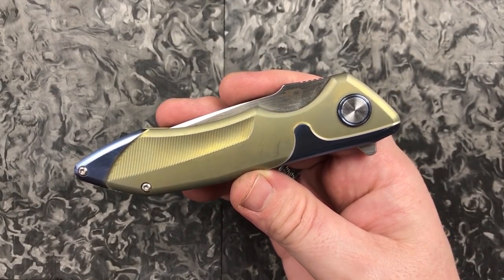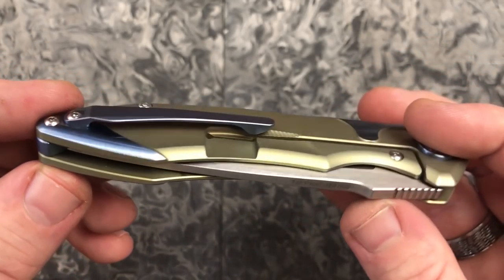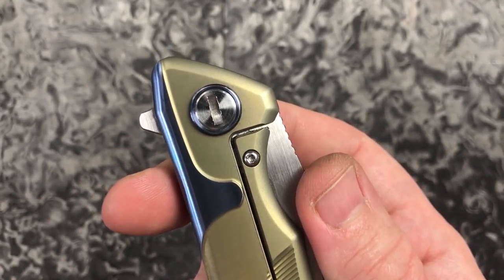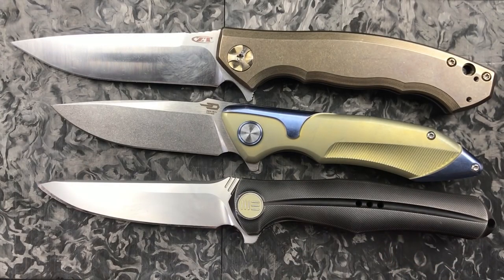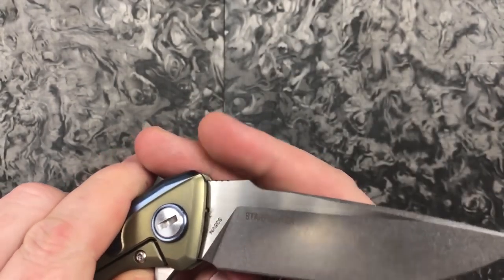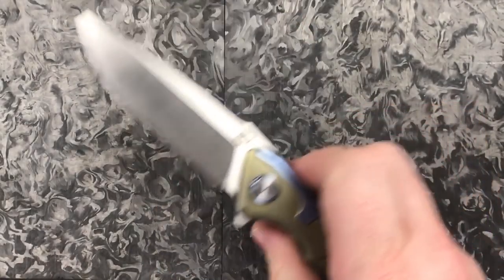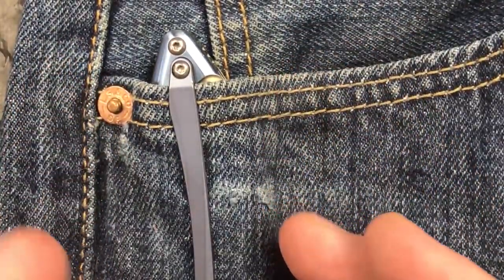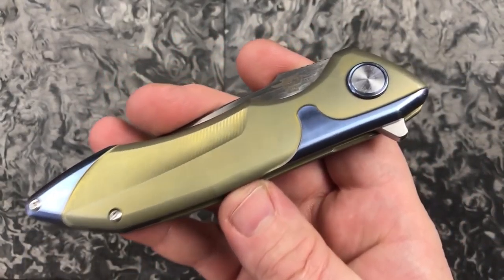Bestech Starfighter The Full Zel Review and Self Cut Test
The Bestech Starfighter, is one nice knife that bites!

Mailing Address:

Zelrick
5517 N. Farmer Branch Rd. #144